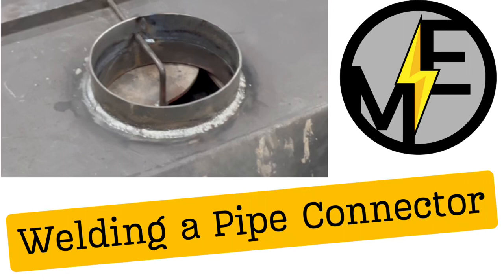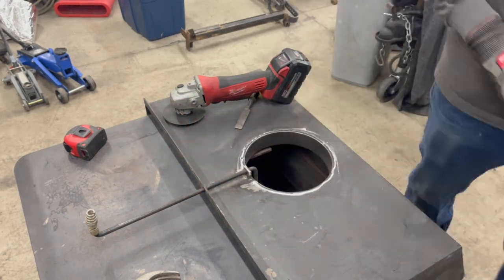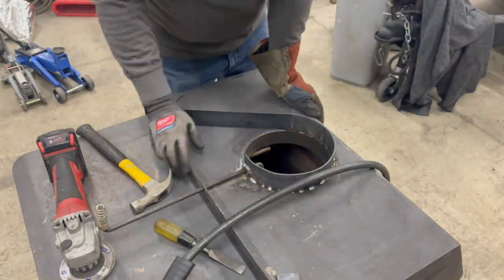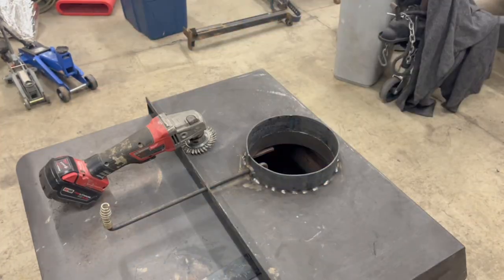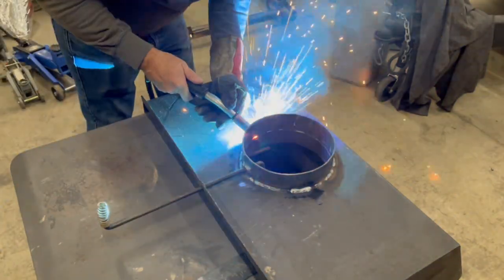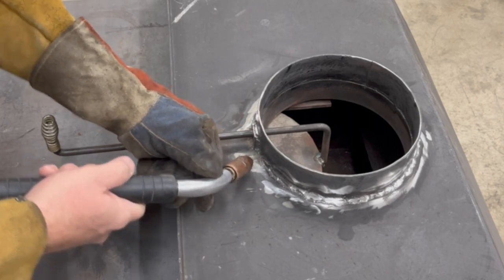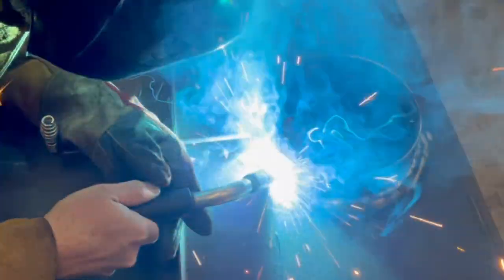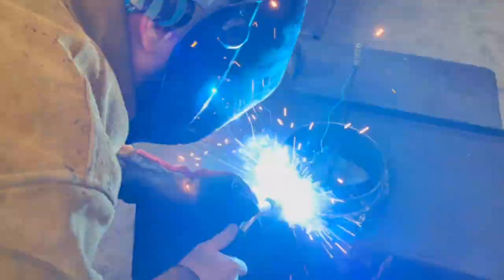Welding a Pipe Connector/Collar to an Old Wood Stove Insert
Embark on a transformative journey with us in a series of videos as we convert an old wood burning stove insert into a freestanding stove.  In this video we are adding a custom collar for seamless venting pipe connection. In this detailed and instructive video, we guide you through the entire process, sharing the essential steps, tools, and insider tips to achieve a successful conversion.

Cost-Effective Solutions: Insights into cost-effective alternatives and budget-friendly options for achieving a high-quality conversion without breaking the bank.

Troubleshooting and FAQs: As common challenges and frequently asked questions that may arise during the conversion, empowering you to troubleshoot effectively.

Whether you're a seasoned DIY enthusiast or a newcomer to home improvement projects, this video is packed with valuable information to help you successfully convert your old wood burning stove insert into a stunning freestanding stove. Join us in turning functional upgrades into aesthetically pleasing focal points for your home.